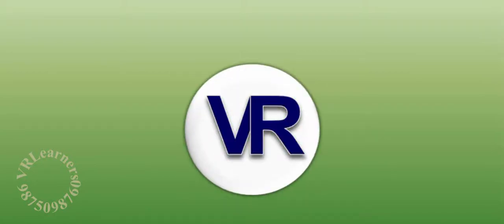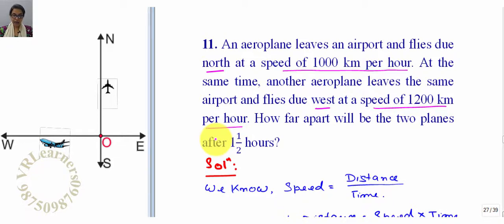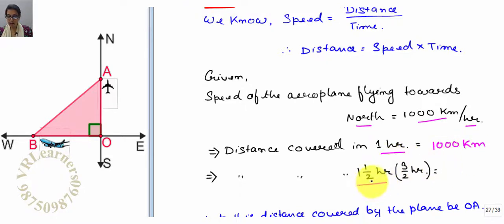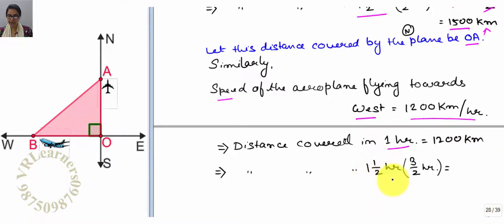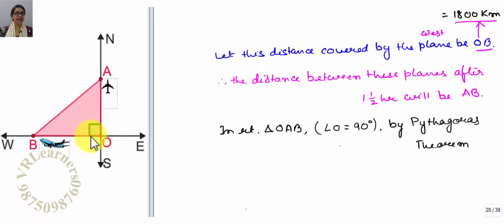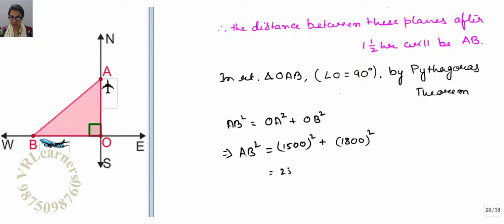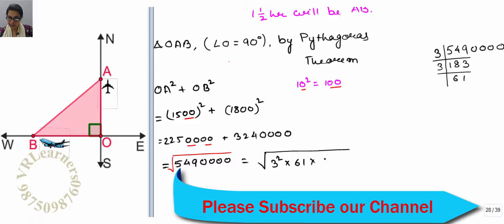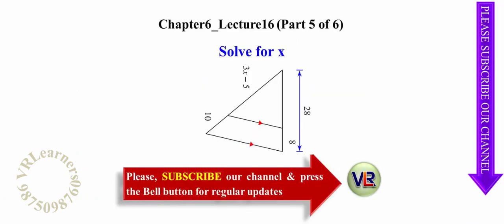Class 10 Chapter 6 Triangles || Exercise 6.5 (Q11) || NCERT (2019)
Class 10 Math Chapter 6 Triangles   LECTURE 16 (Part 5 of 6) NCERT - EXERCISE 6.5 - Q11 An aeroplane leaves an airport and flies due north at a speed of 1000 km per hour. At the same time, another aeroplane leaves the same airport and flies due west at a speed of 1200 km per hour. How far apart will be the two planes after 11/2 hours?

VRLearners is providing FREE ONLINE TUITION
Daily classes consists of 2 to 4 parts
Complete solutions with detailed explanations
Relevant revision points are discussed before the question
Take down notes as & when faculty advises
Please, see the classes regularly and serially
Please keep your book (NCERT) along with

In this channel we will teach full course of class 10 Maths (NCERT & R D Sharma). We have explained the concepts in very easy and detailed manner. Our motive is to provide FREE ONLINE TUITION to all. So the students can focus on their studies anytime anywhere.